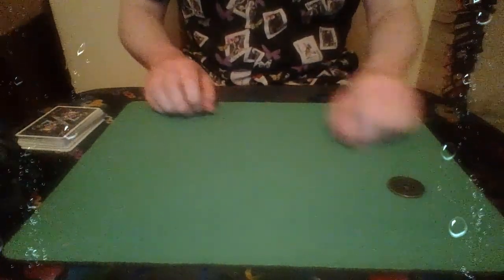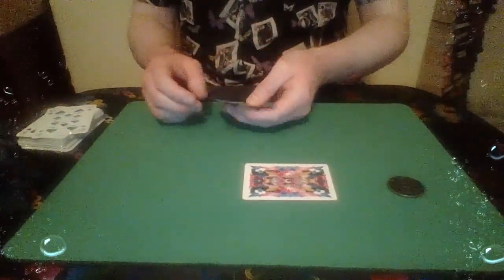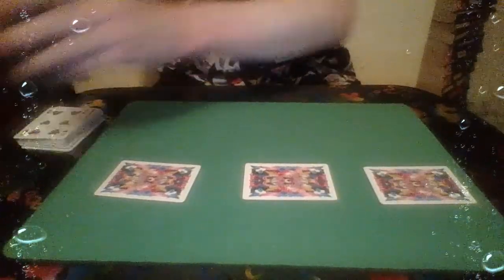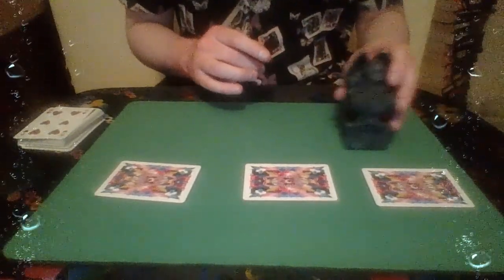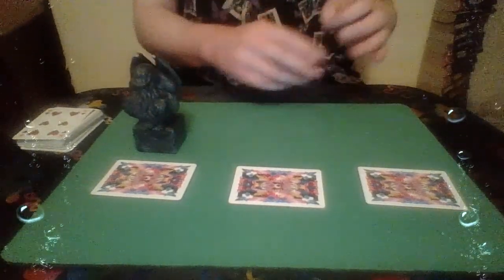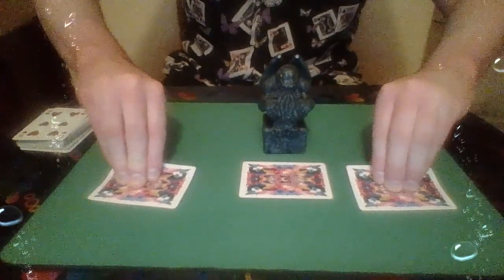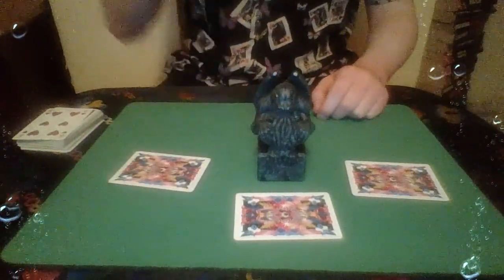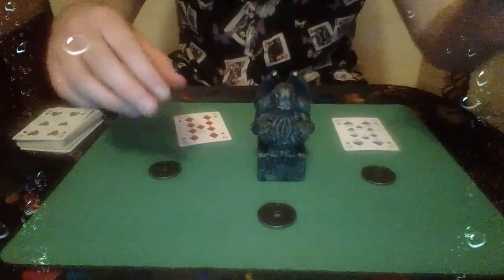The Cthulhu Matrix: A Coin Trick Inspired By H.P. Lovecraft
In the sunken city of Rl'yeh, dead Cthulhu waits dreaming... while Victor The Magician performs a short coin trick. That's right- our intrepid performer is plumbing the depths of the lost city of The Great Old Ones in order to bring you an original piece of coin magic inspired by writer H.P. Lovecraft's Cthulhu Mythos. What's more, Great Cthulhu himself even puts in a guest appearance!